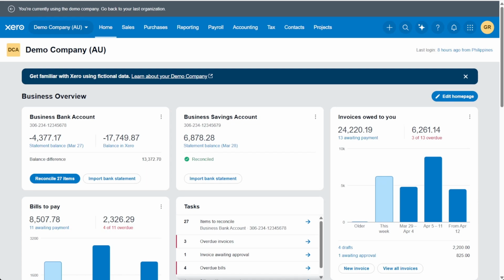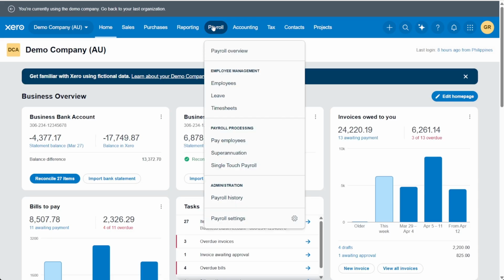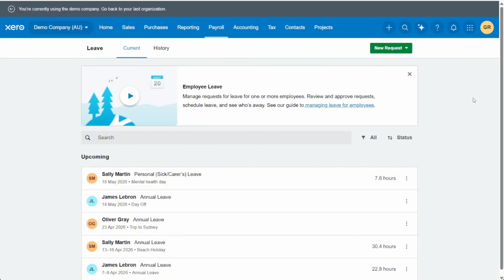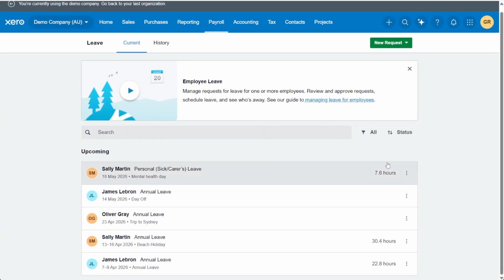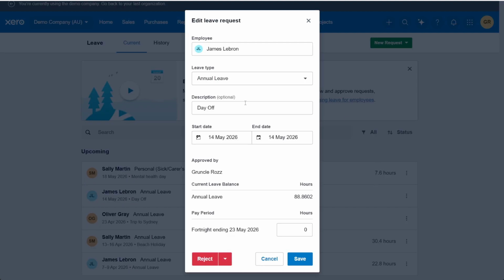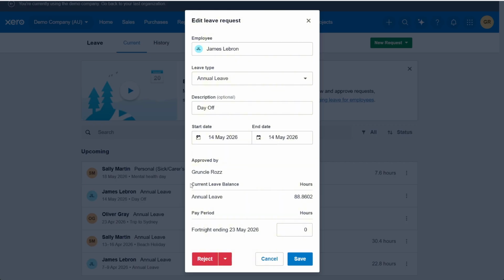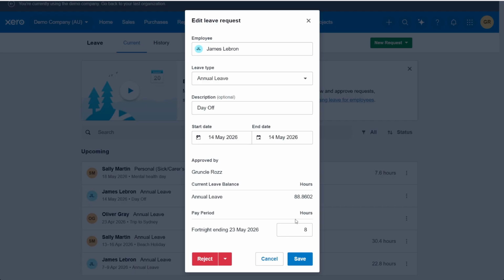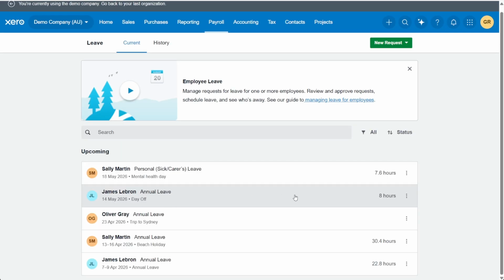How to Pay Out Annual Leave in Xero [Quick Guide]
Learn how to pay out annual leave in Xero so you can process unused leave payments for employees in payroll. This tutorial shows how to add, set up, and manage annual leave payouts in Xero using payroll and leave settings.